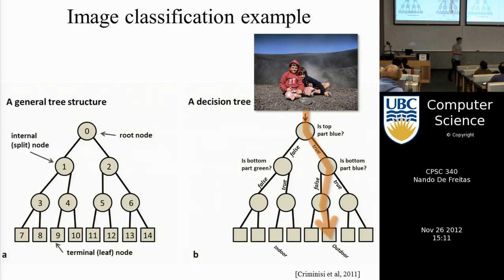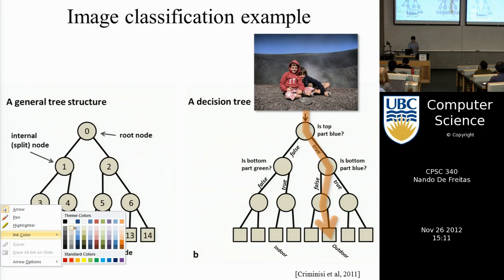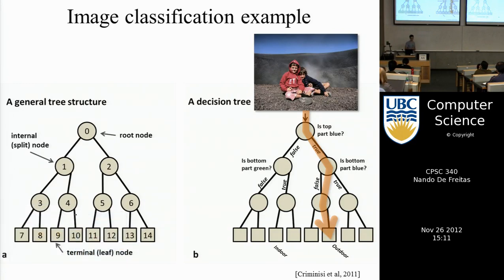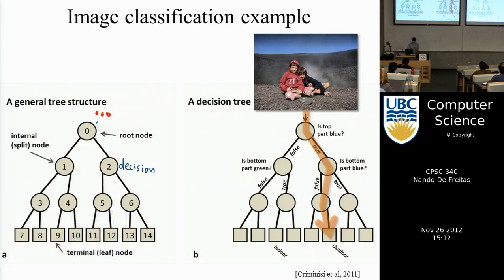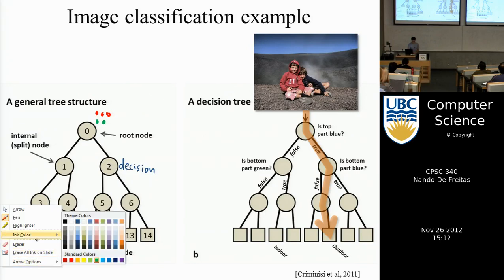undergraduate machine learning 31: Decision trees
Decision trees.